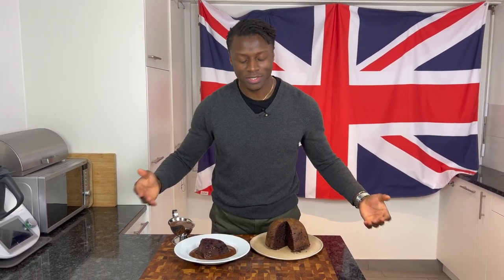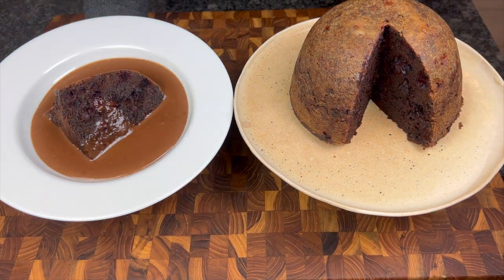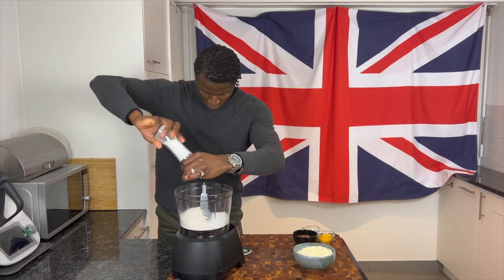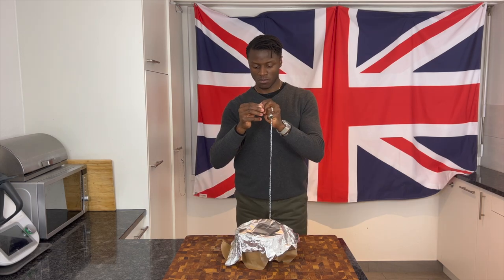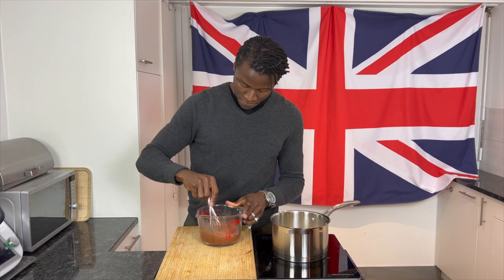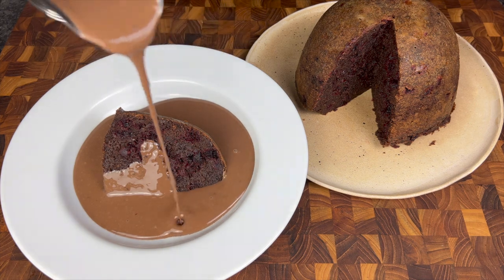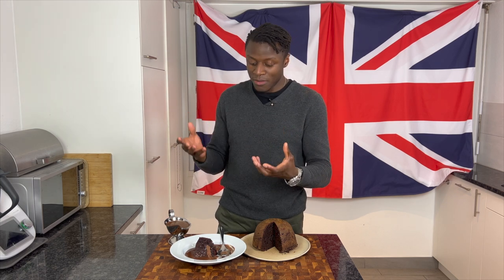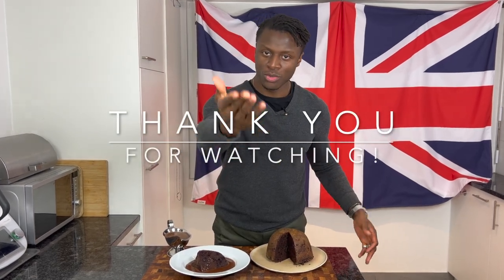Ep.181 Beetroot and Chocolate Pudding - How To Make A Steamed Chocolate Pudding With Chocolate Sauce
As the name suggests we’ll be sharing our recipe for a chocolate pudding like no other, as ours will incorporate the fruity and earthy flavour of beetroot to put a new spin on a much loved chocolate pudding.
Step by step we’ll show you how to prepare the pudding and it’s rich complementary sauce before crowning everything off with a session of tasting.
So now please sit back relax and enjoy the episode.

Ingredients

- Pudding for 6-8
- Flour 125g
- Cocoa powder 2 tablespoons
- Baking power 3 teaspoons
- Suet 150g
- Egg x2
- Sugar 150g
- Condensed milk 200ml
- Salt
- Raw Beetroot (finely diced) 300g
- Orange x1
    - Zest 1/4
    - a juice from one orange
- Dark chocolate chips 100g

For sauce
- Butter 80g
- Condensed milk 1.5L
- Sugar 5-6 tablespoons
- Eggs 12 yolks
- Cocoa powder 4-5 tablespoons
- Cornflour 6 teaspoons
- Salt

*For this recipe a 800ml bowl was used. Ensure that the bowl is heat resistant.